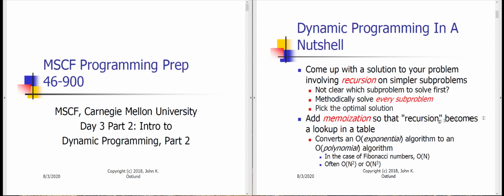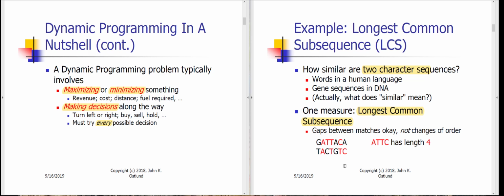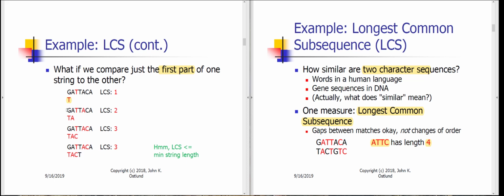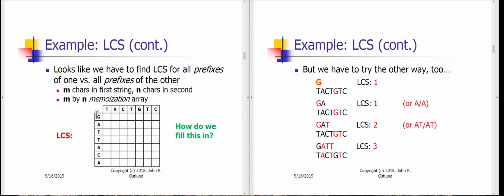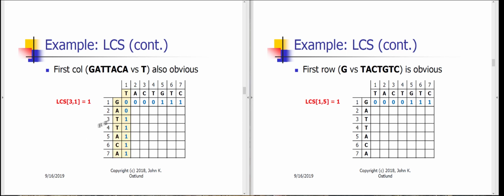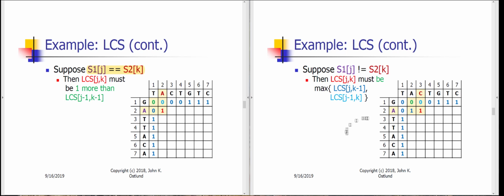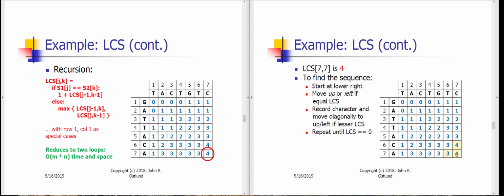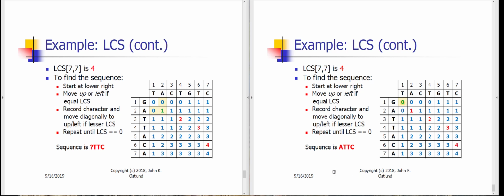MSCF PP Day3 Part 2 2020